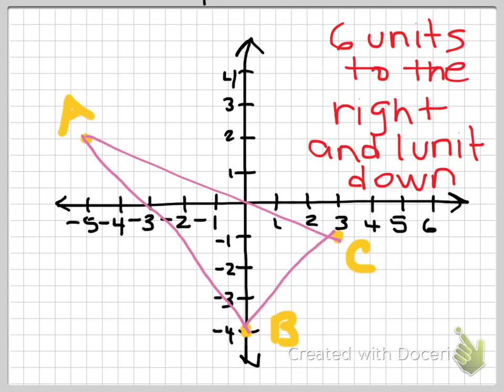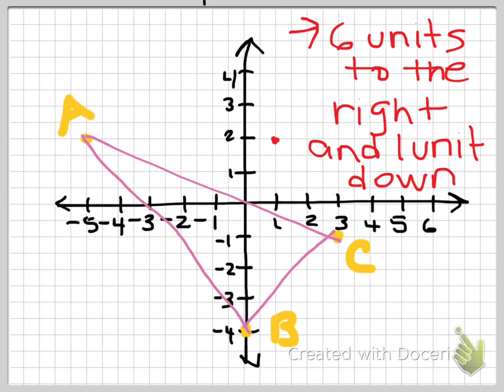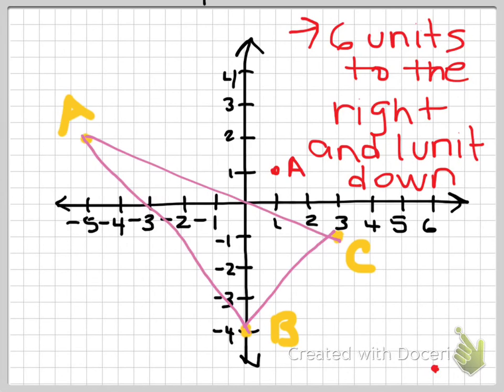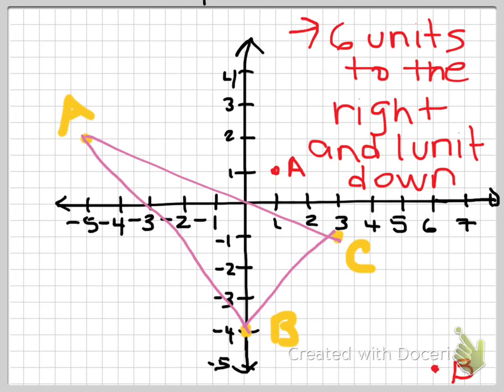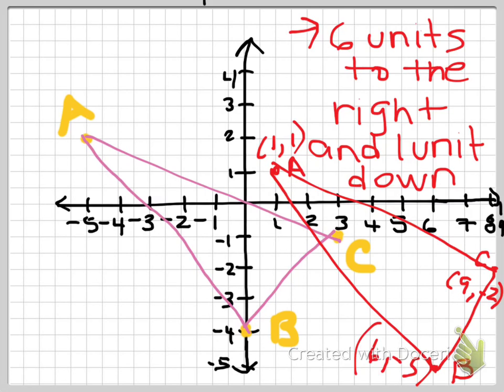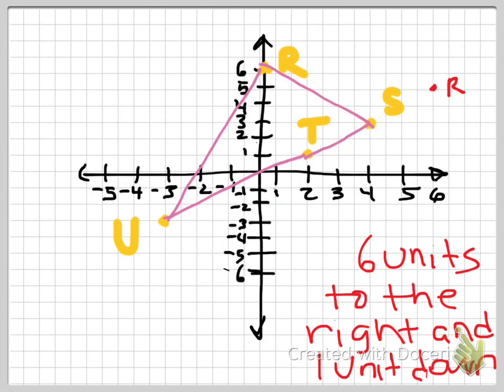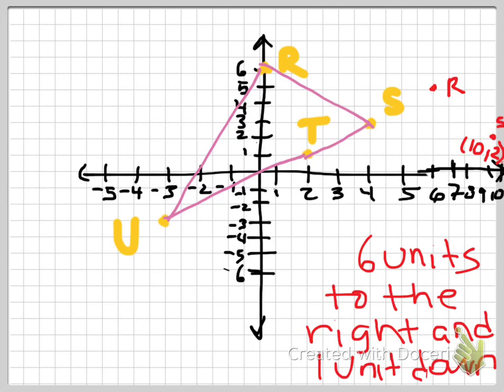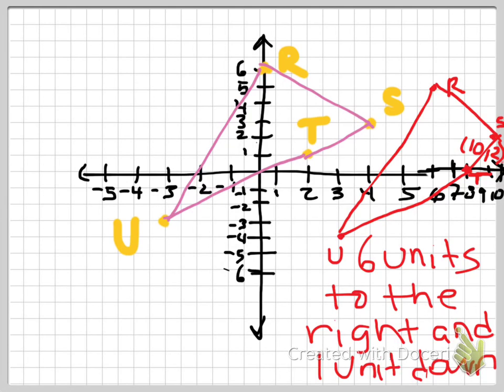Part 2 Pre Algebra Chapter 2 Test Review